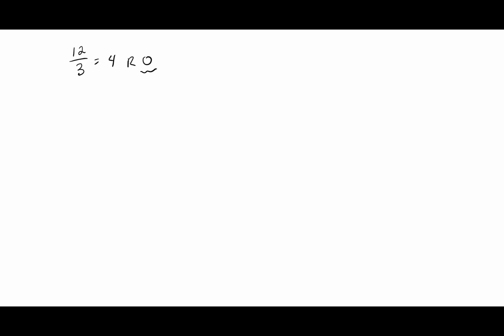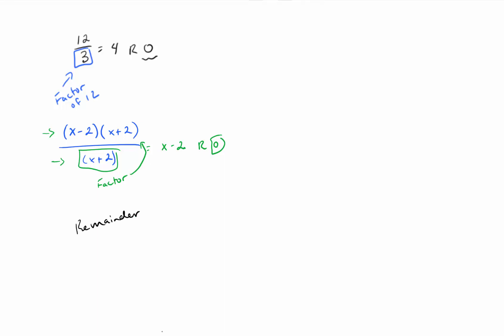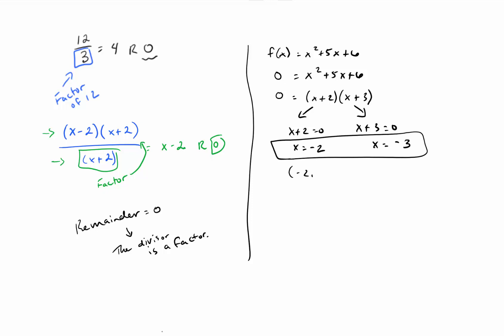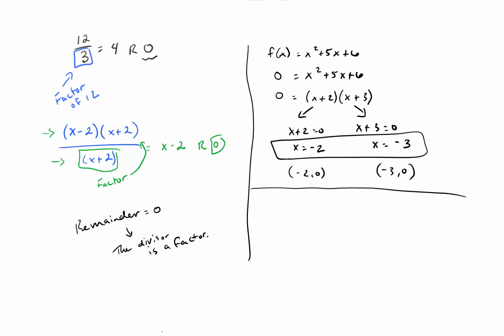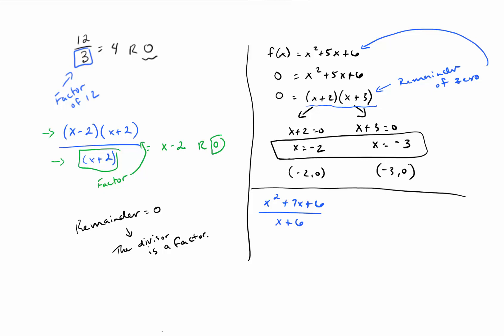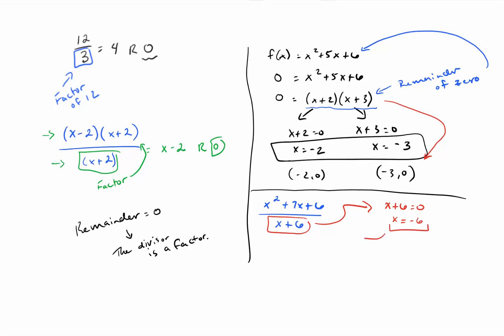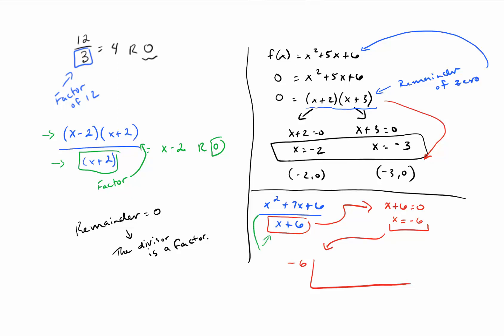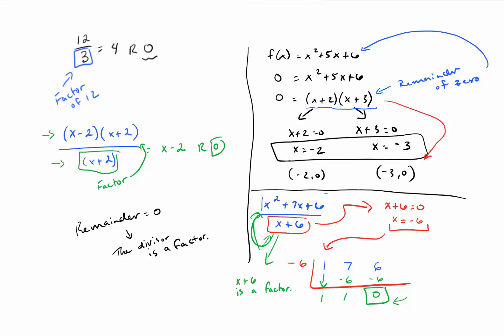What if the Remainder is zero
What does it mean if the Remainder Theorem is Zero?